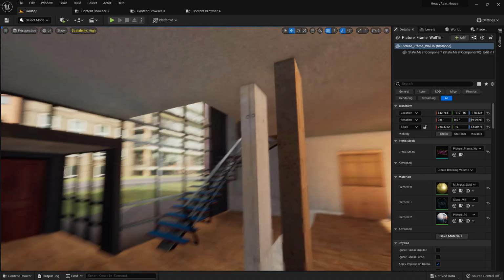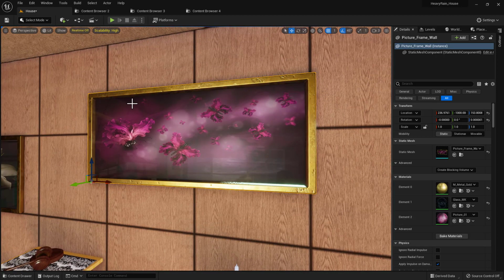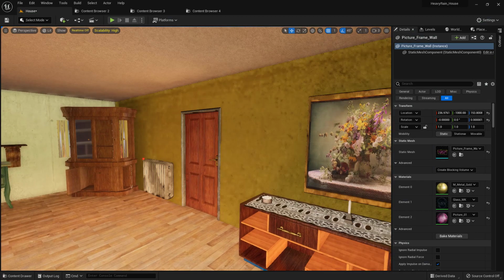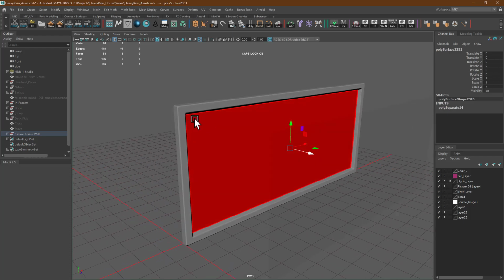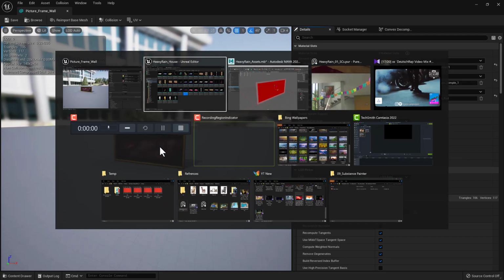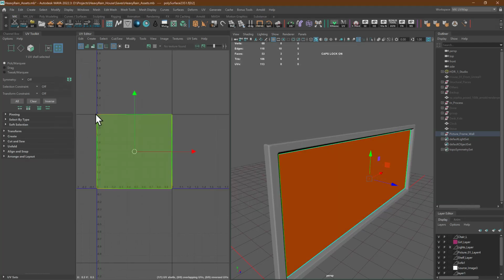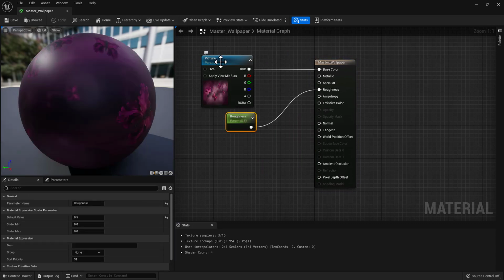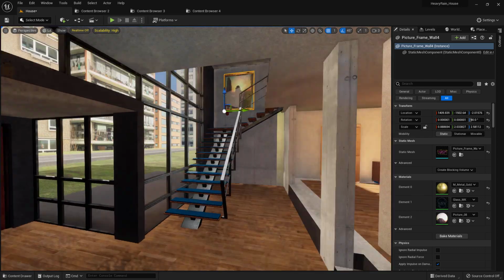UE5 HeavyRain House Part9 - Picture Frame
Here I show you how to use multiple time an asset in your scene